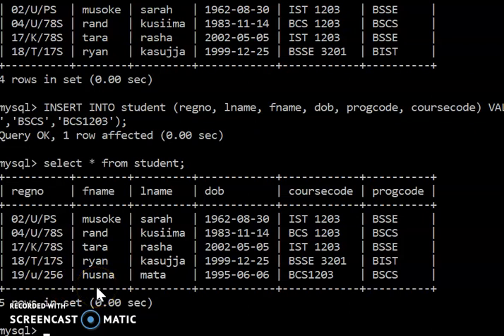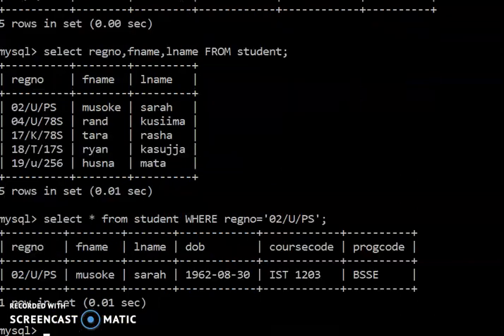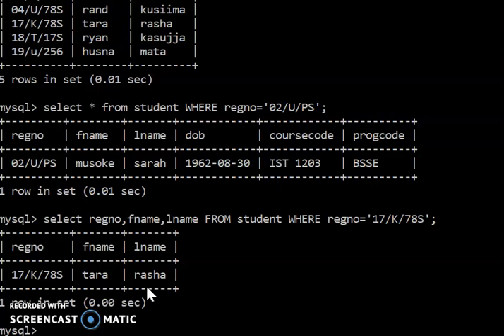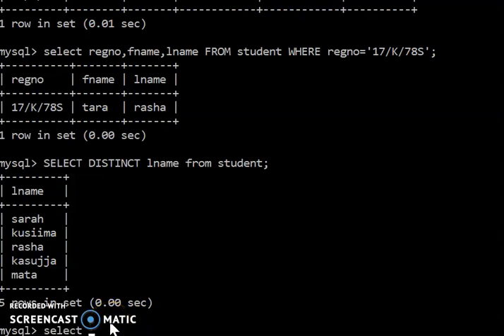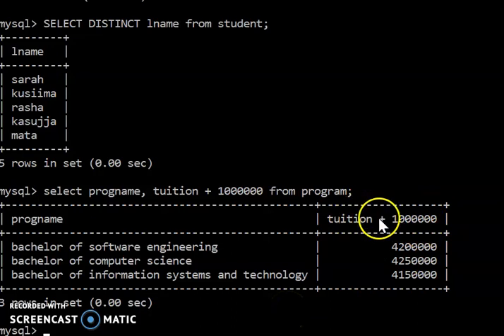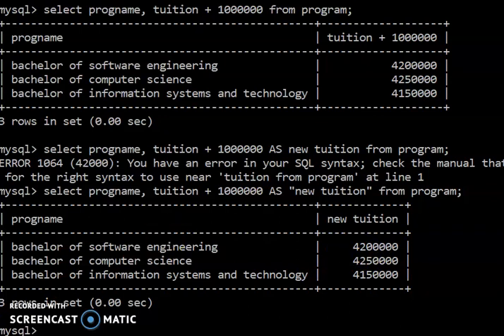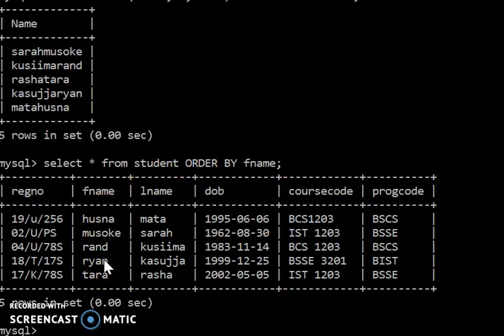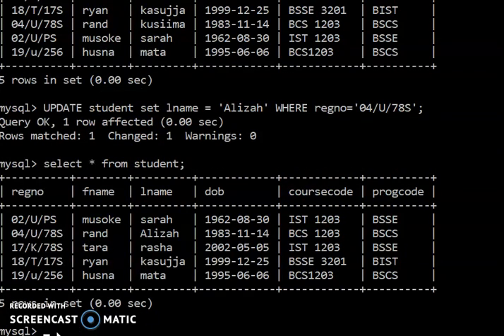Lecture 10 Data Manipulation Language Practical - Part 3